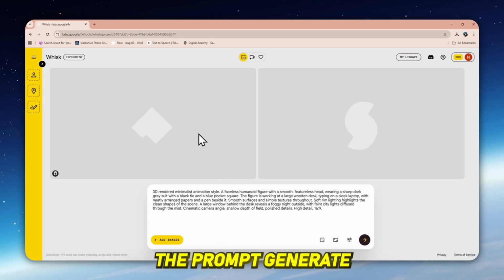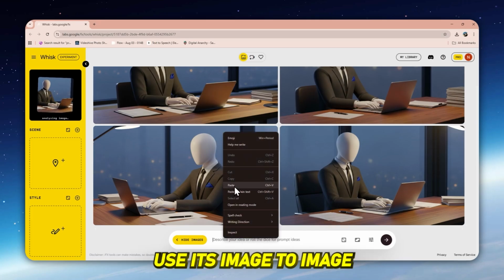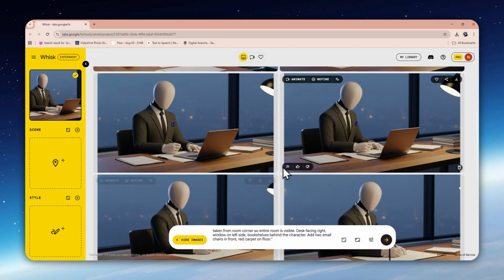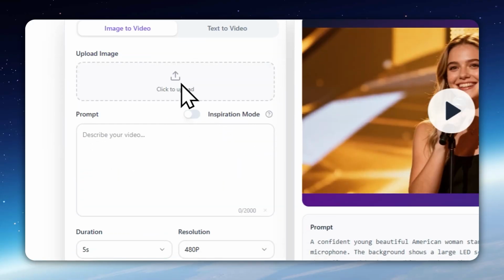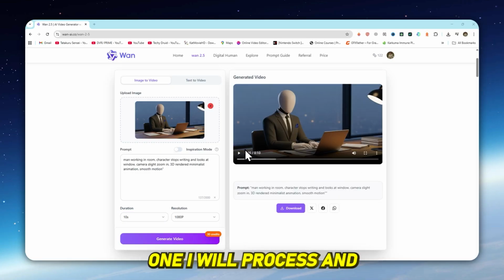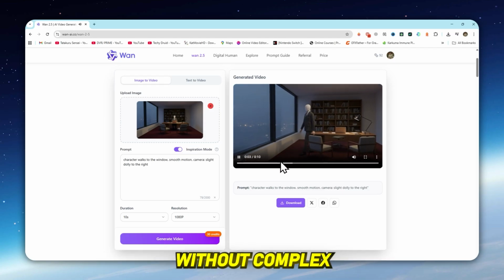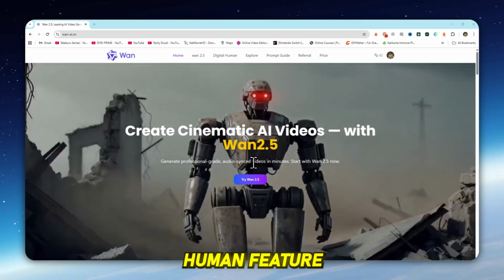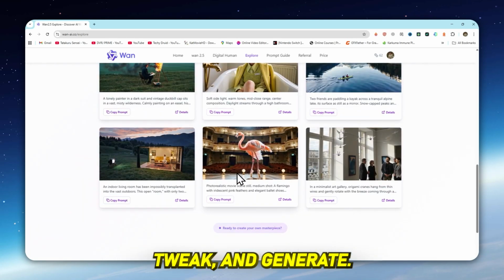How To Make 3d Documentary Videos With Ai (Nano Banana & Wan-ai)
Want to create cinematic 3D animation videos without Blender, modelling, or expensive software?
In this tutorial, I’ll show you how to make Fern-style 3D VFX scenes.

⏱ Timestamps
00:00 — Intro
00:29 — Example final video
00:49 — Generate base image using Google Nano Banana
02:26 — Generate video in WAN-AI
03:42 — Export & Sample
04:03 — Others Features
05:06 — Outro

This Video Cover:
3D animation with AI
How to animate images with AI
Make Viral 3D Documentary